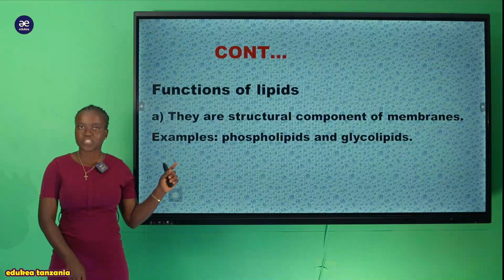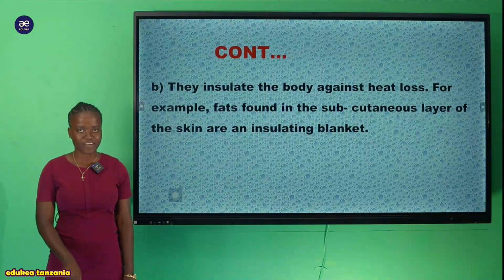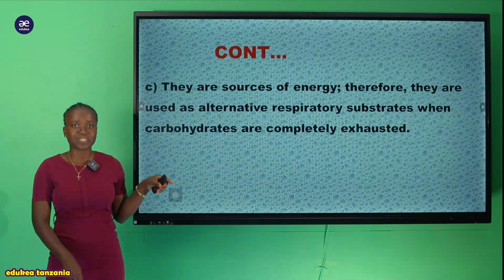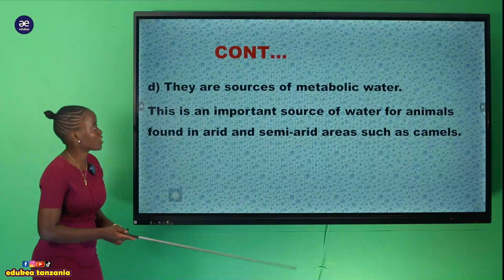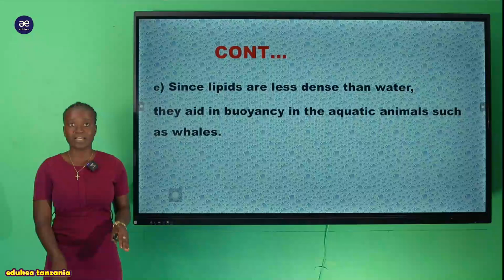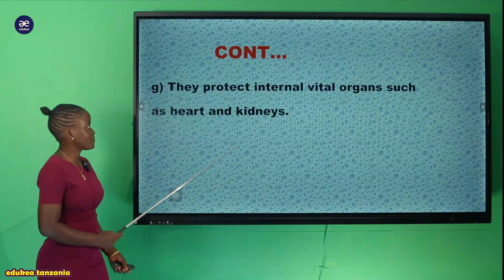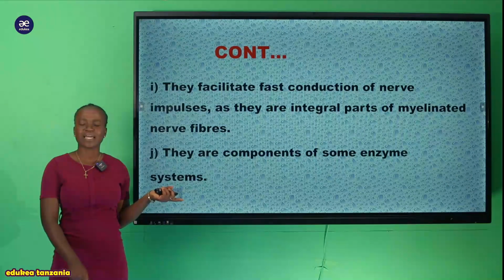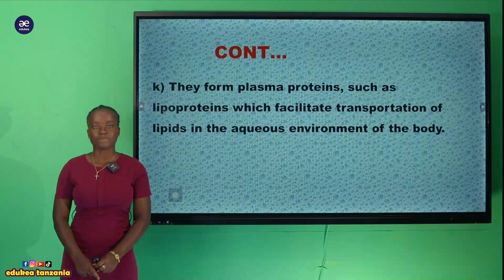BIOLOGY FORM V CYTOLOGY 72 OF 108